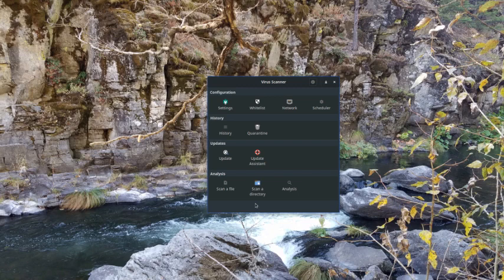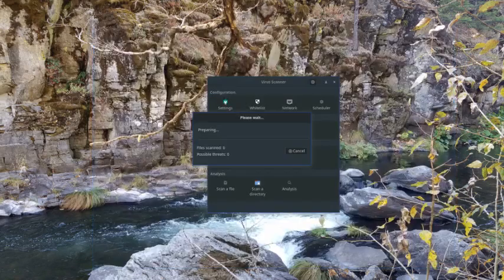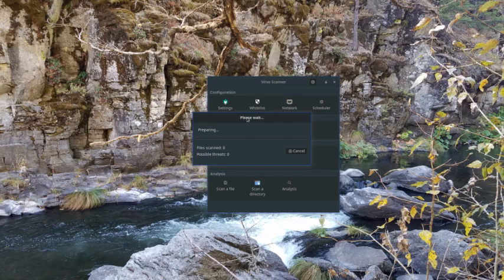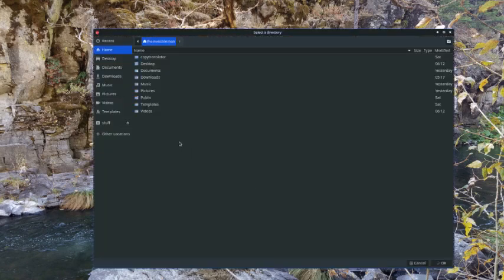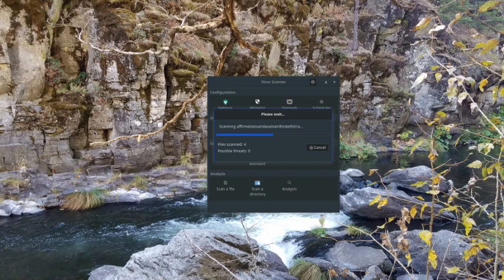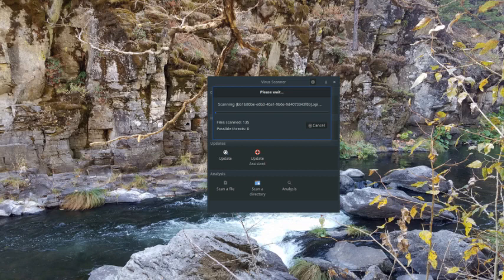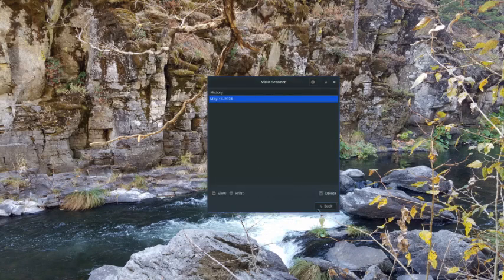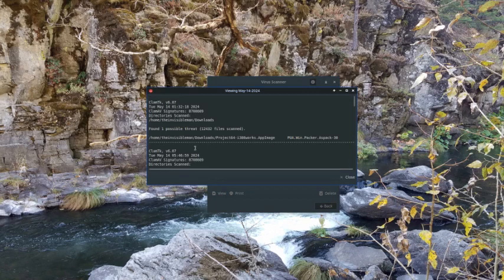Free MX-23 Linux OS Hints And Tips!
Many ( if not all!) of the available Linux Operating systems that you can get free from say -

etc, online, have the Libre office suite preinstalled,which when scanned
with antivirus software such as Clam TK, that detects
Potential Unwanted Applications (PUAs),
and viral threats - Malware, trojans etc that have come prepackaged
in it/the Linux OS!

We have scanned other Linux Os', like Kodachi Linux 8.27,
as we  found it infected,so removed it entirely from that system!

We decided to scan MX-23 with ClamTk and Linus *through the terminal),
the results are in the video!
We found 1 possible threat via a software (appimage)
we downloaded, so therefore removed it!
NB:We recommend, before you or even after you've downloaded
freeware or other software,PDFs,audio-books,images,etc -
you scan them using free online scanners, like Virus Total,Jotti's online scanner,
the Malware AI add-on from FireFox,and others ,
to see if they are infected!

Free malware analysis service for the community that detects
and analyzes unknown threats using a unique
Hybrid Analysis technology.
NB: Save all as bookmarks for instant access when you need to scan downloaded items!

"Better to be safe, than sorry later!"